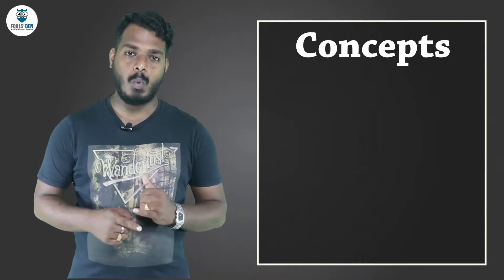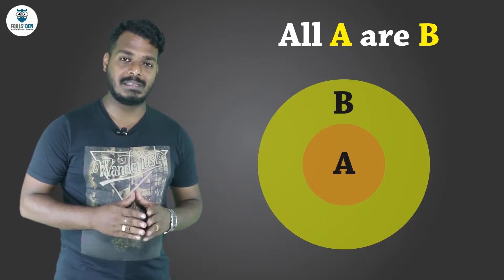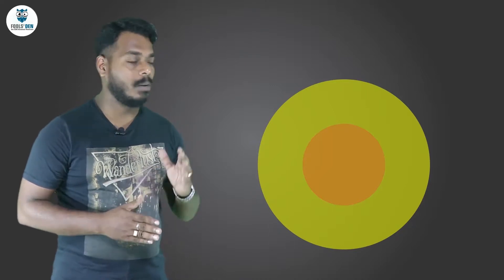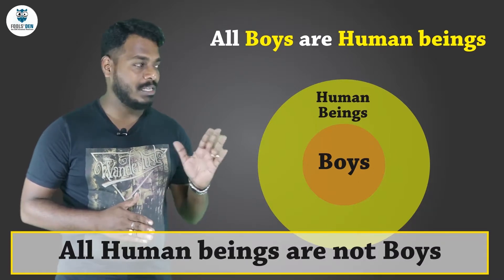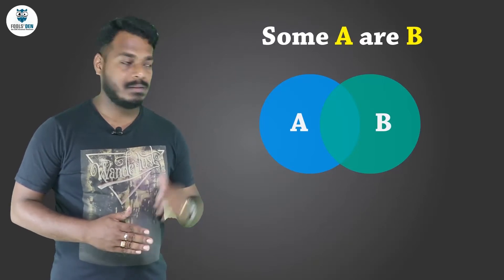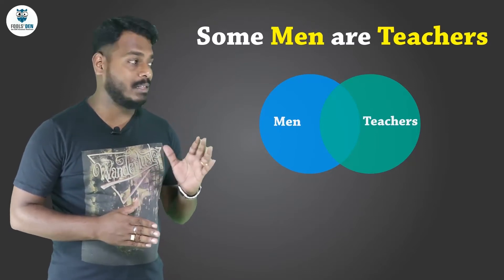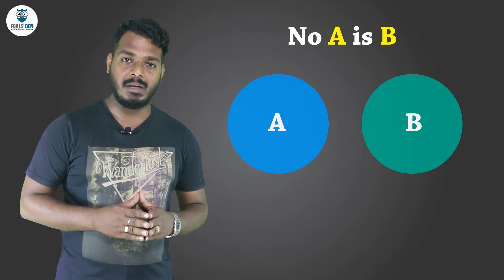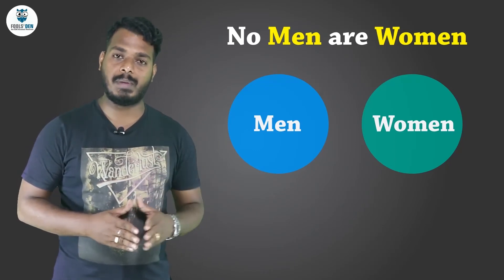Set Theory Formulas | Set Theory Problems | Venn Diagram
This Video is about Set theory concepts and solved questions. Venn Diagrams are a schematic way of representing the elements of a set or a group. In your exam, you shall definitely encounter such problems. In each Venn Diagram, we represent sets or groups of objects with the help of circles or ellipses. The questions asked in the bank exams will either have the Venn Diagrams are given or you will have to guess the type of Venn diagram that will suit the particular relation.

It is for those students who are preparing for CLAT 2019-20.

Students you can prepare at home by attending our live classes. You need not have to go to coaching classes and you can save lot of bucks.

Aspirants, You can join Fools Den Whatsapp Group @ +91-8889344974 Hurry!!

Fools Den Youtube channel is India's most popular channel for Online Coaching for CLAT Exams.

1. To Buy Fools Den Test Series

3. Get all updates on Facebook, like us our facebook